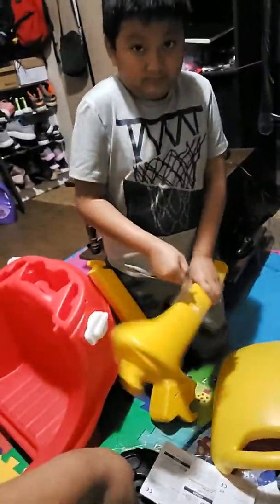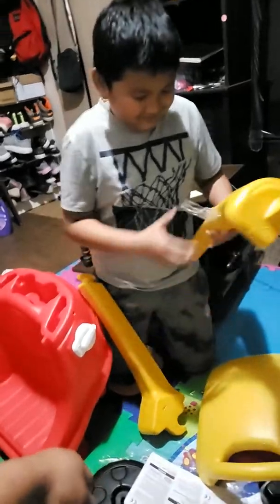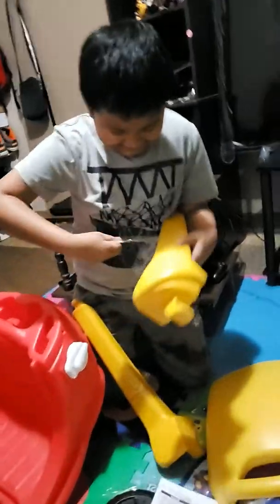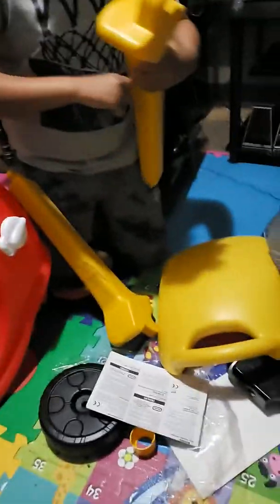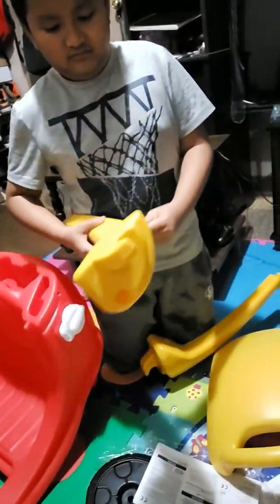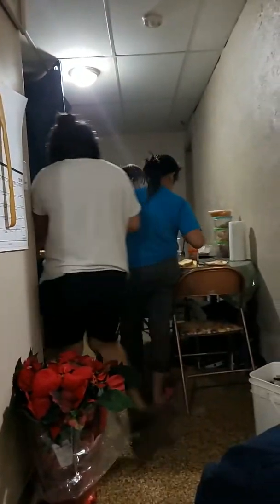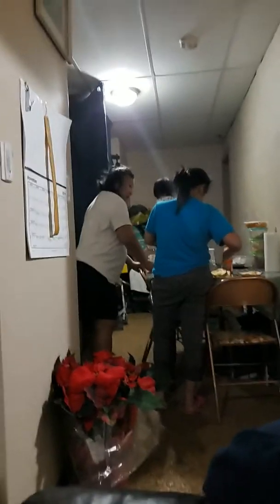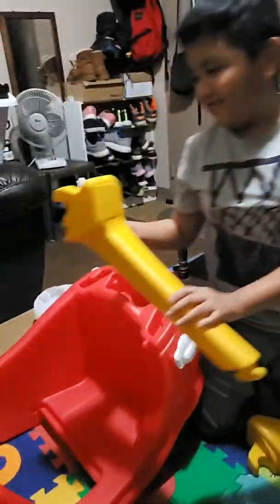How to build the cozy coupe step 1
How to build cozy coupe

Step 1 first you need to  be patient of this (^_^)